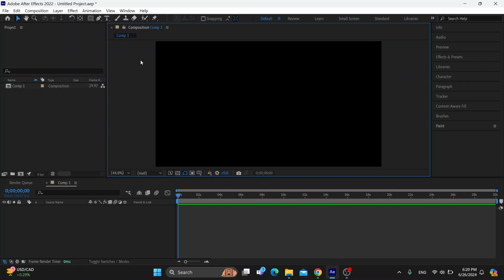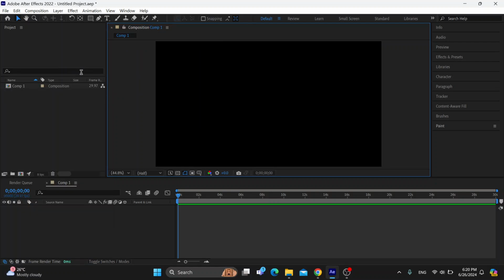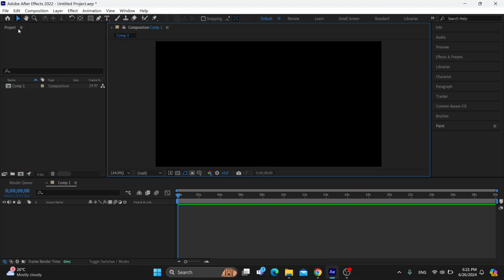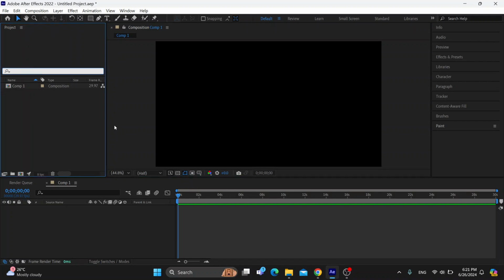How To Relink Missing Files In Adobe After Effects Tutorial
Today we talk about relink missing files in adobe after effects,missing files,after effects tutorials